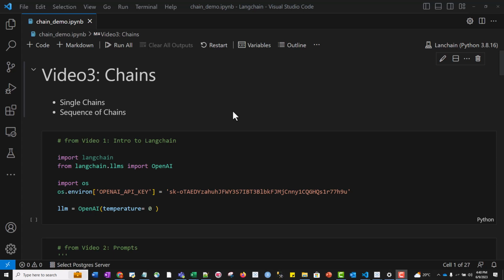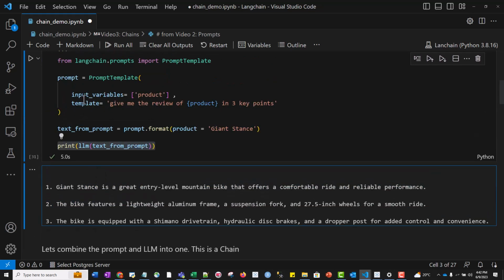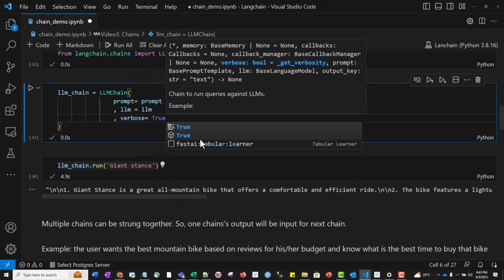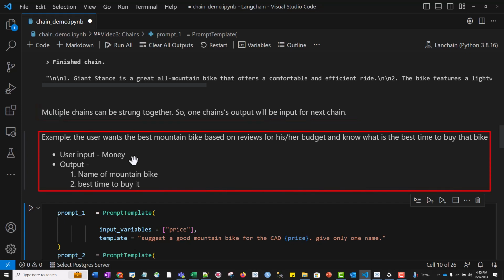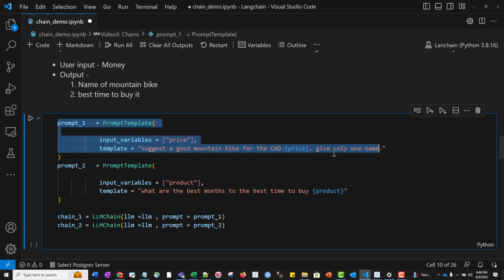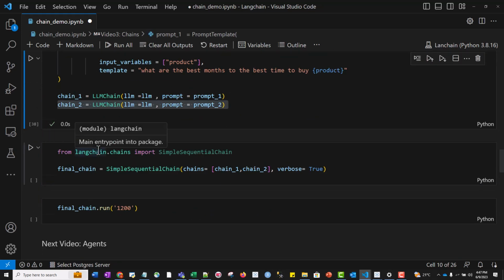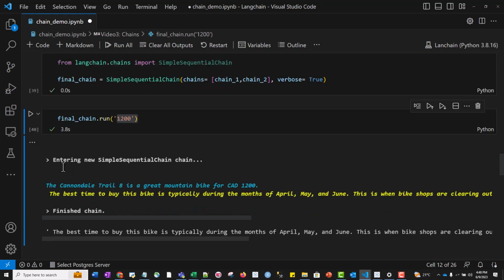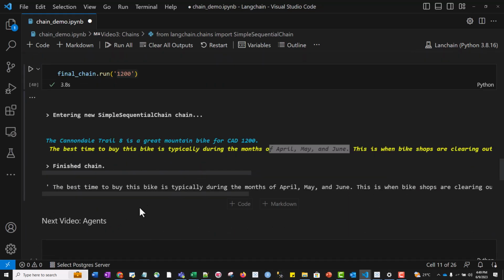Chains in Langchain | Video 3 of 4 | Beginer-Frienly Langchain Course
What are chains? We cover single and multiple chains.